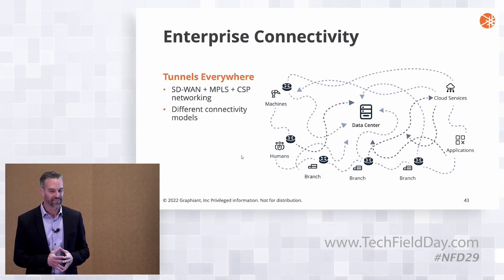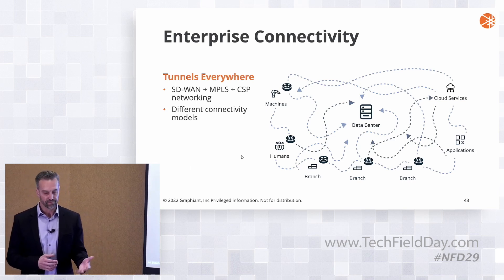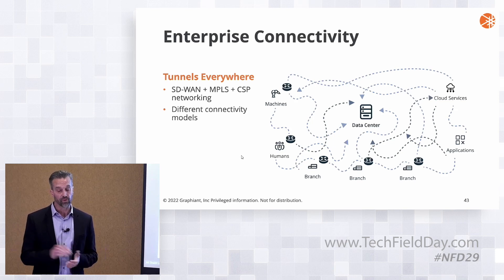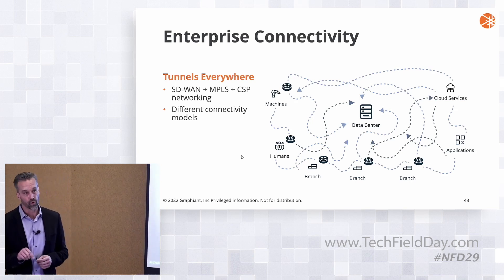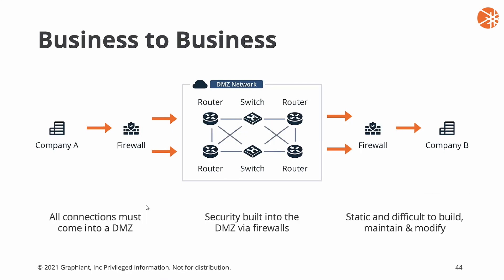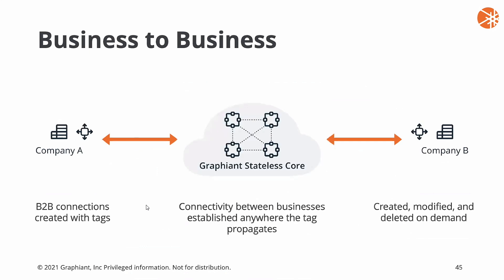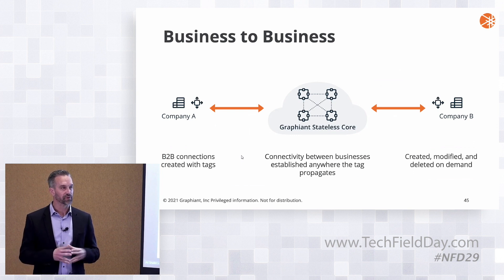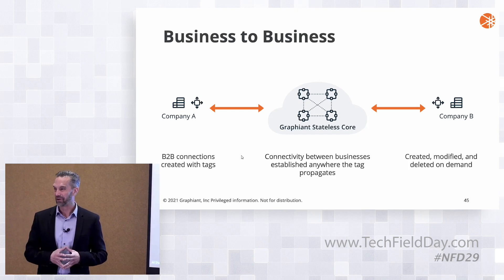Enterprise Use-Cases on the Graphiant Network Edge Service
Graphiant customers benefit from the service in three major use- cases. In this session, Matt Krieg, VP of Sales & Marketing, discusses how customers in the retail, financial services, manufacturing, and healthcare industries are using Graphiant services for their business needs.

Presented by Matt Krieg, VP of Sales & Marketing. Recorded at Networking Field Day 29 on September 9, 2022. for more information.